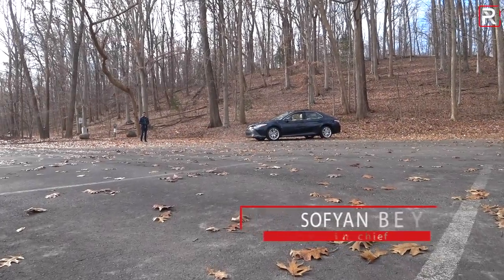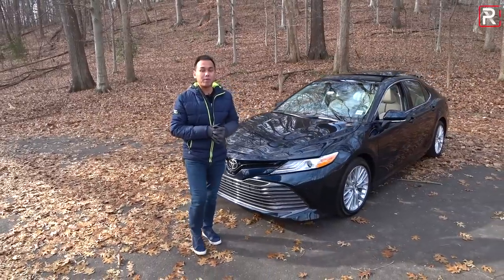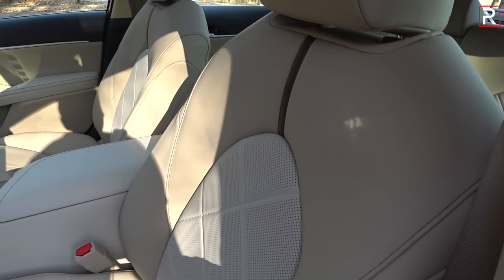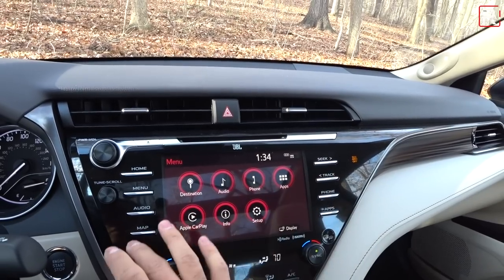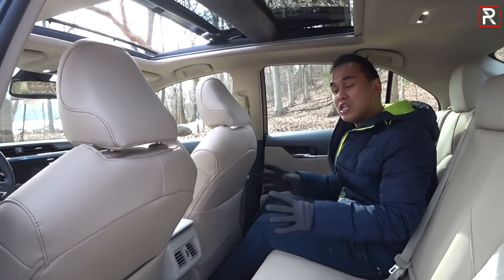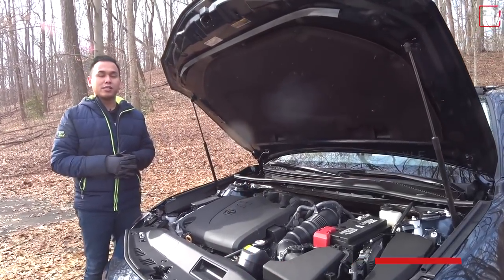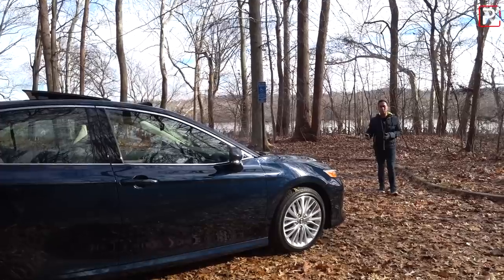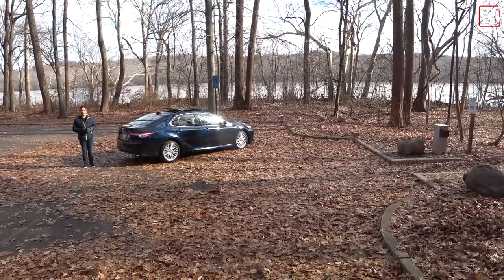2019 Toyota Camry XLE – The Quintessential Family Sedan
What was once the best-selling vehicle in the Toyota lineup has now dropped to 2nd place. Not because the current Camry is bad, but simply because American's are so obsessed with crossovers. Thankfully, Toyota has infused the latest Camry with a healthy dosage of sporty design and driving dynamics, especially when paired with the potent 301 HP V6 engine. Those of you looking for a traditional family sedan will find plenty to like with the 2019 CamryXLE.